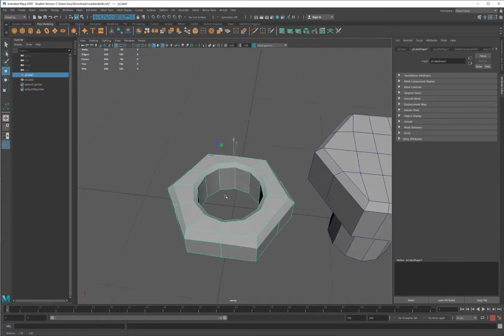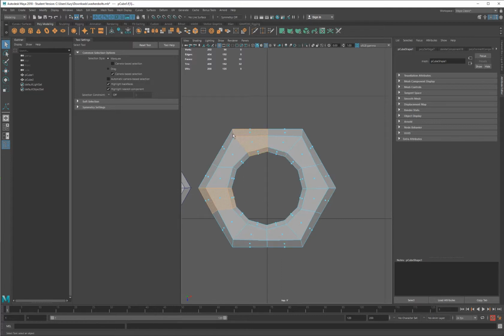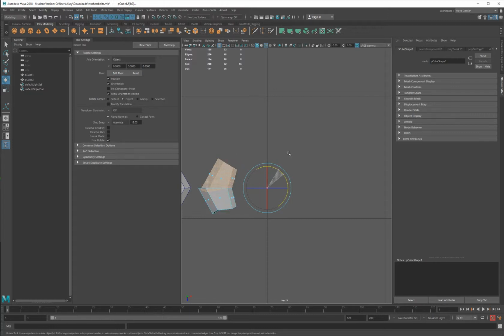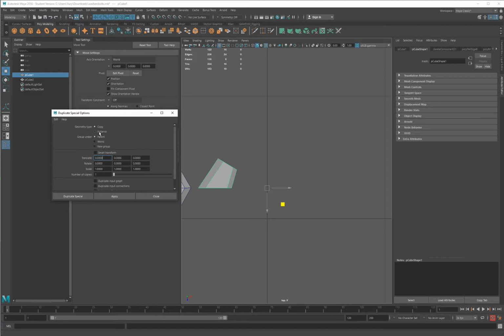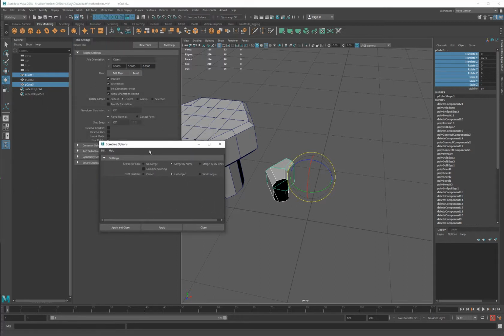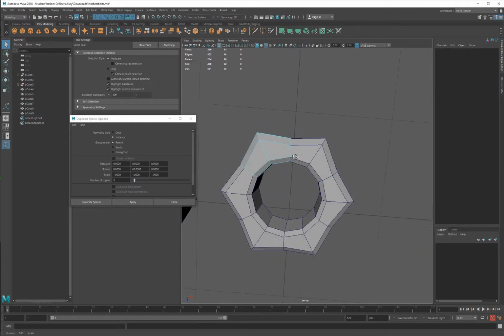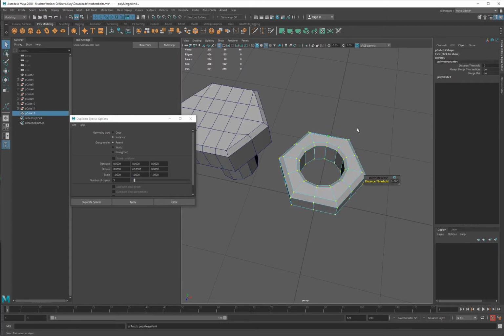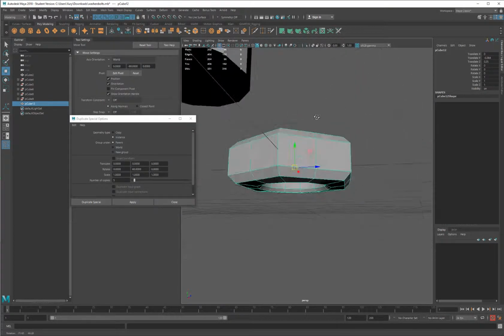Maya Cleaning Up the Washer / Nut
Fixing the edge flow of the nut model.

The model provided had clean toplogy but the edges themselves had slightly awkward bends in them which will make the shape less clean. Let's take a look at how to fix that with as little manual work and corrections as possible.